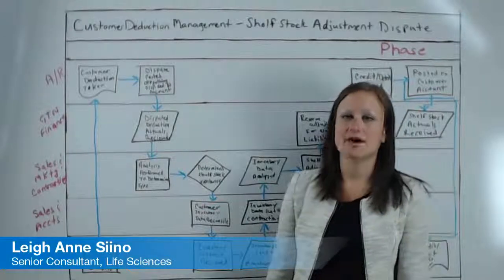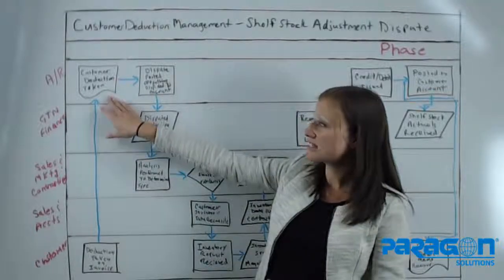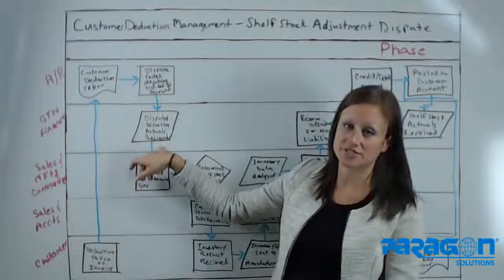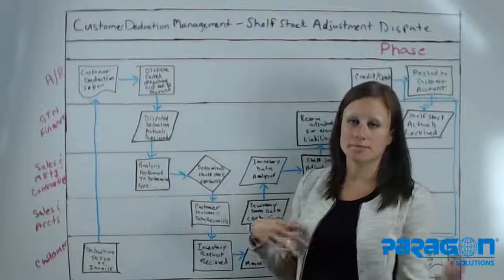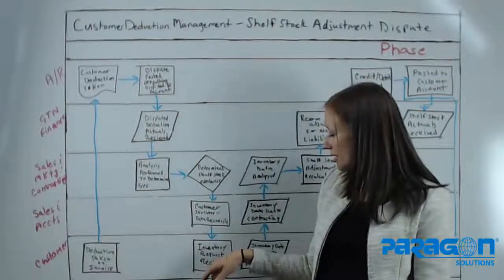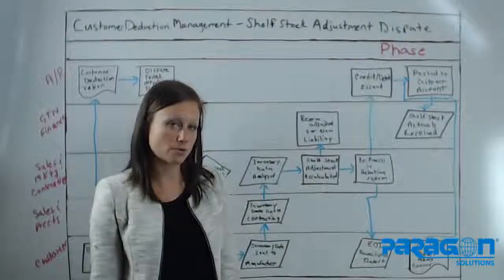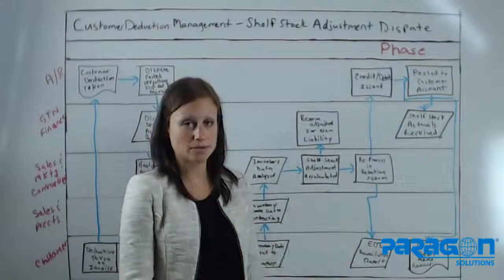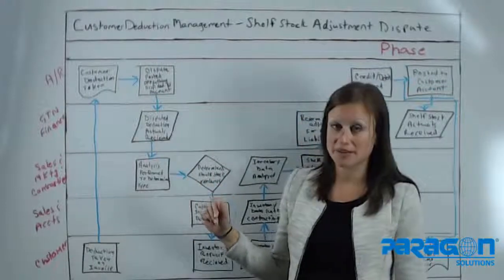An End-to-end Look at Disputed Deduction Business Process for Life Sciences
In this whiteboard session we review a Q2C business scenario in which a customer deduction is taken and triggers an internal workflow.  This workflow is mapped out end-to-end, reviewed and discussed as it relates to the cross-functional organization and analyzed for potential points of control and optimization.